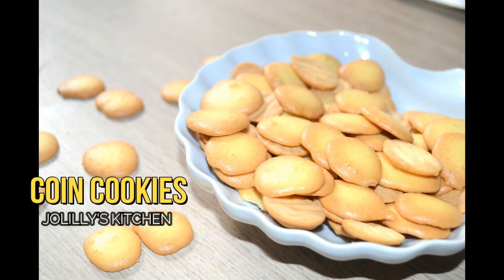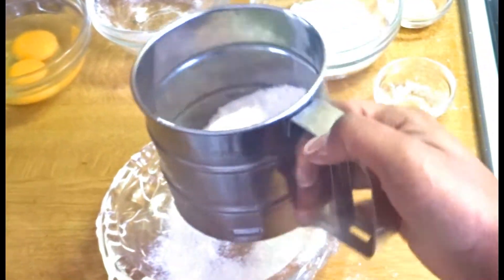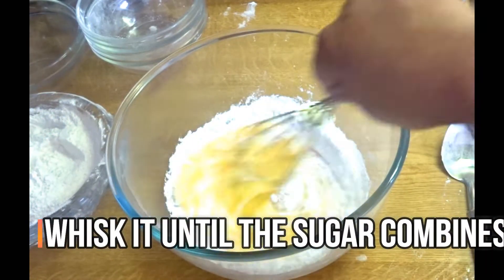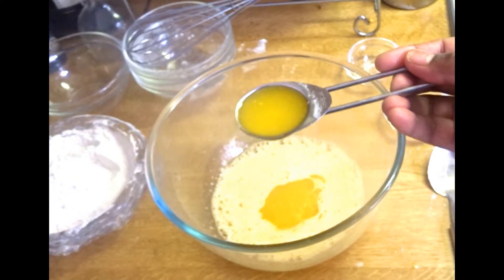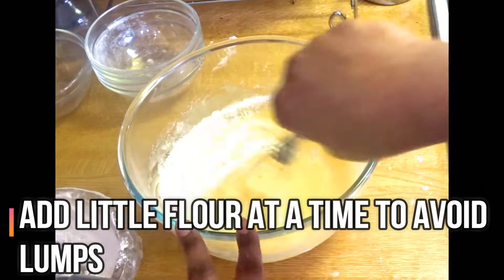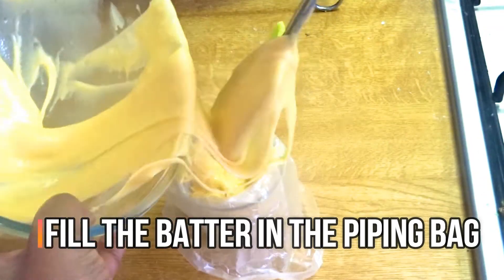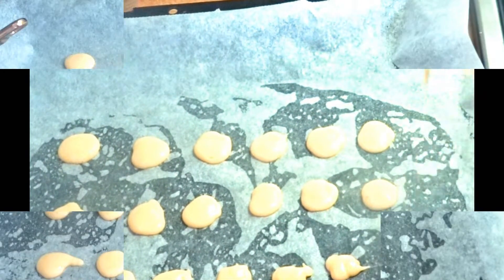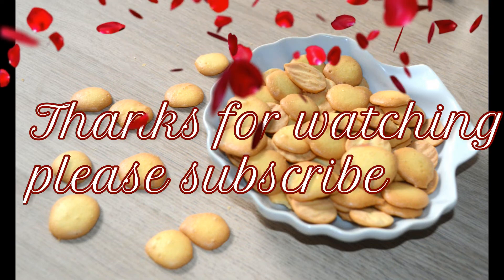Coin Cookies/Mutta Biscuit//முட்டை பிஸ்கட் in tamil//Indian recipes/தமிழில்//Jolilly's Kitchen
Welcome to Jolilly's Kitchen, today recipe is kids favourite tasty coin cookies or mutta biscuit, which is very easy to make at home with limited ingredients.  Do try this recipe and give us your valuable comments.

Ingredients
Maida or all purpose flour 3/4 cup
Egg 2

5 rupees biscuit,
5 rupees biscuits
mutta biscuit in tamil